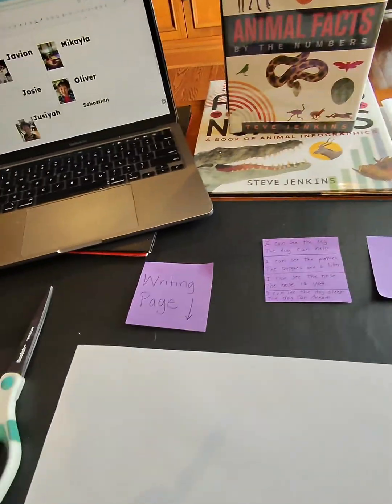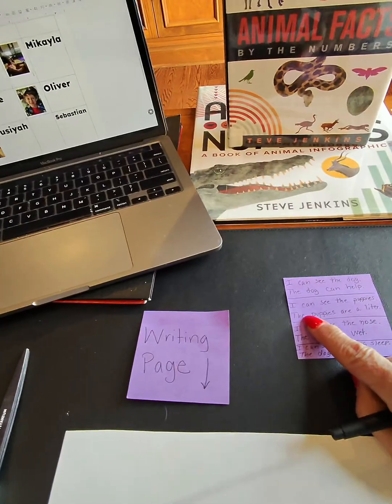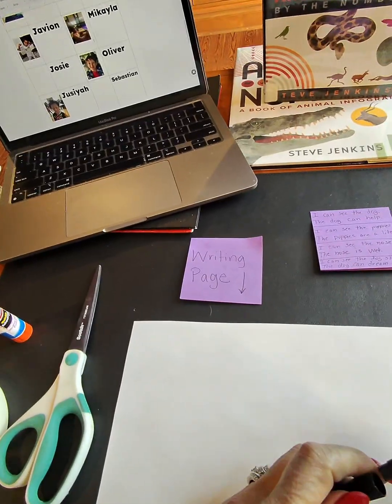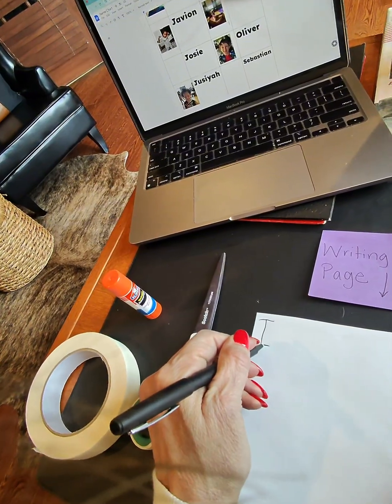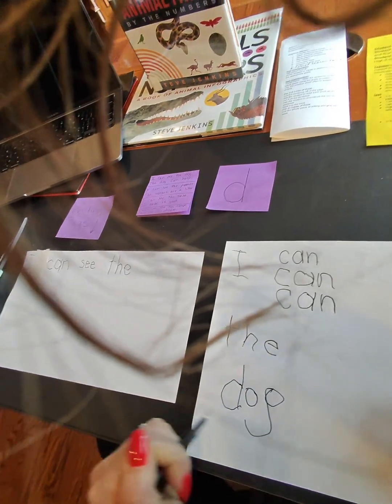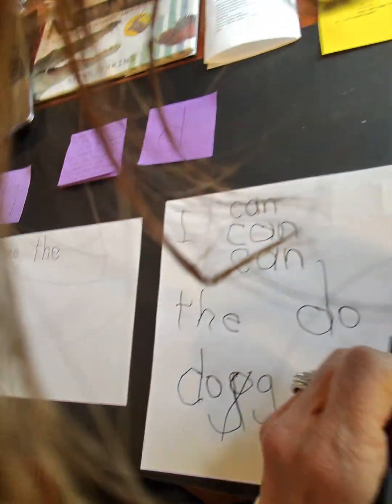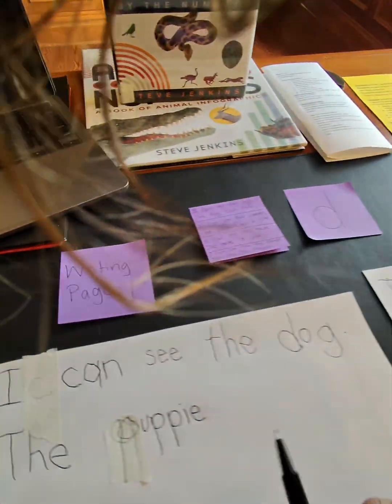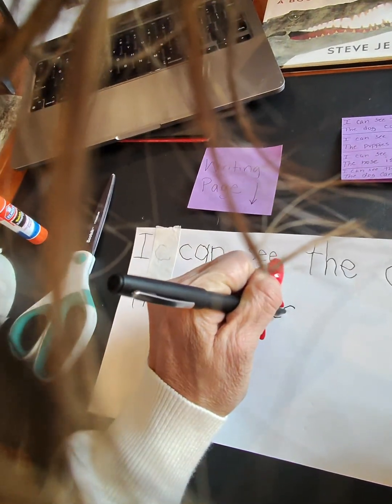Writing Yellow 2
Student knows most letters.
Student know most initial and final sounds.
Student knows some 1-3 High-Frequency Words.

Teacher provides HIGH level of support for Ideas, Sentences Structure, Writing & Picture.
Teacher repeats sentence multiple times.
Teacher writes most of the words.
Student writes initial sounds.
Student writes one new HF word.
Text
2 lines of repetitive print (Left page)
1 illustration (Right page)
Large spaces between words.
High-Frequency Words with 1-3 letters:
I, a
is, it, in
the, can, see, for